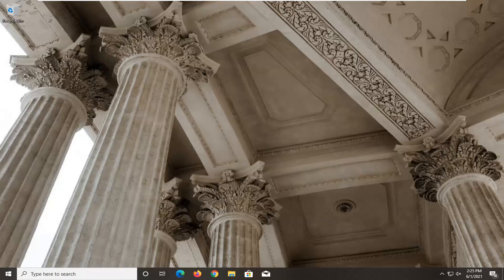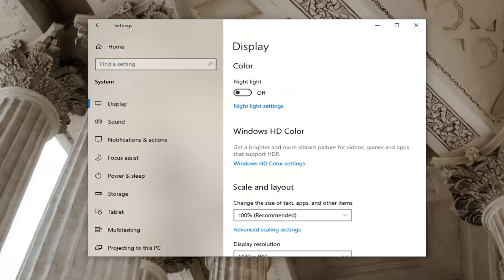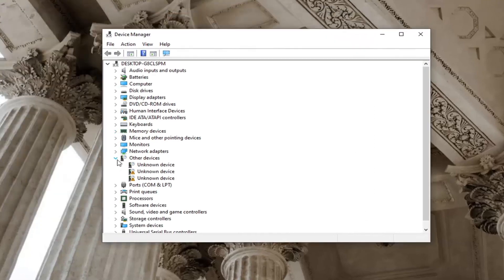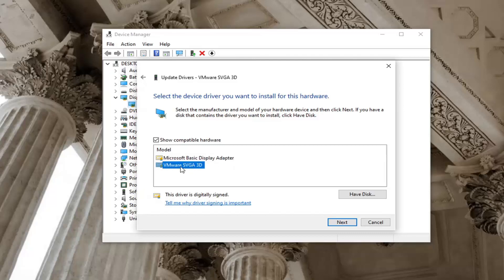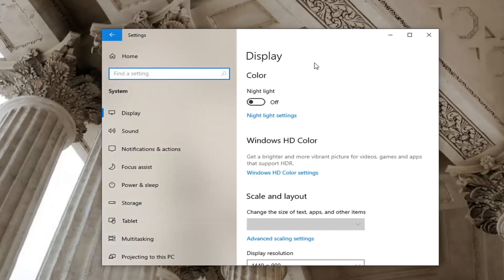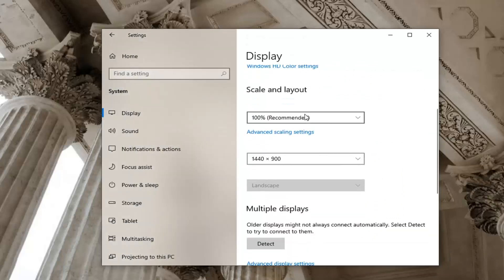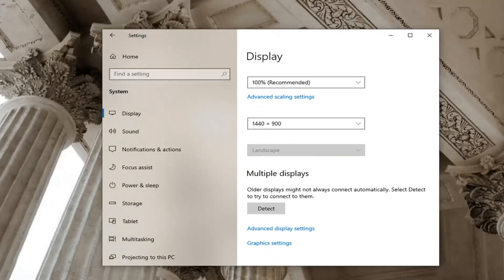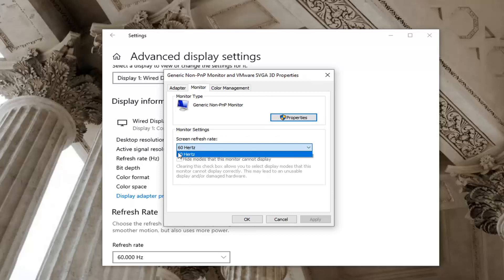EASY FIX for PC Stuttering Solution (Game Bar Presence Writer)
Windows updates are meant to fix problems, not cause them, but PC gamers are experiencing stuttering and frame rate issues after installing updates for Windows 10.

Issues addressed in this tutorial:
pc stuttering every few seconds
pc stuttering in games
pc stuttering on desktop
pc stuttering while gaming
pc stuttering and freezing
pc stuttering during games
pc stuttering randomly
pc stuttering after windows update
pc stuttering after sleep
pc stuttering audio
pc stuttering constantly
pc stuttering causes
high end pc stuttering
pc stuttering for no reason